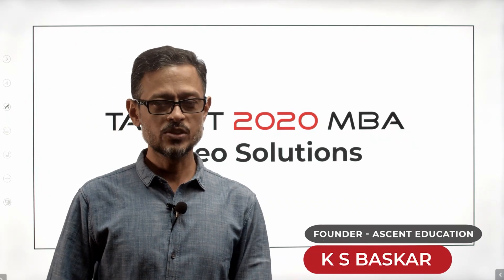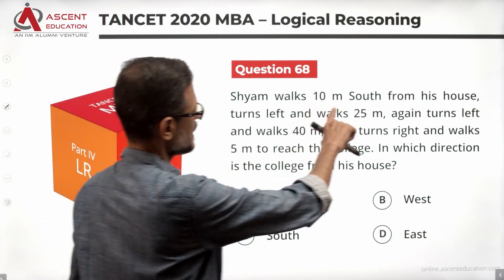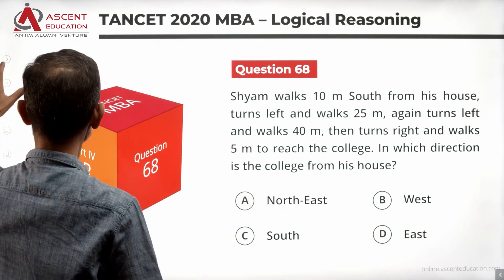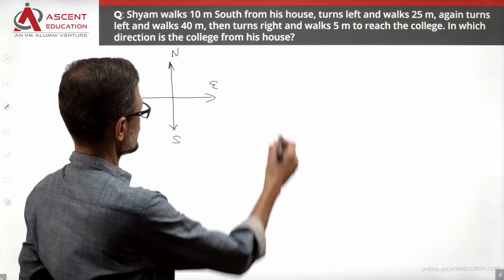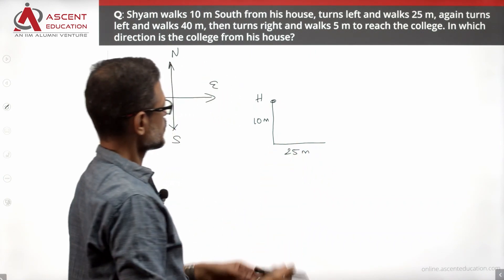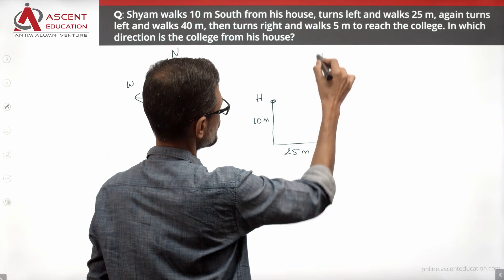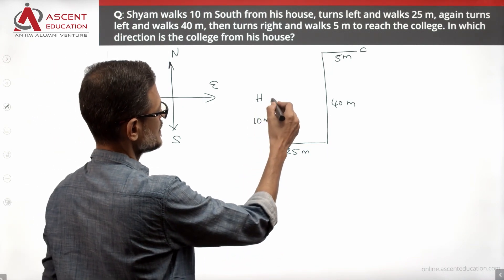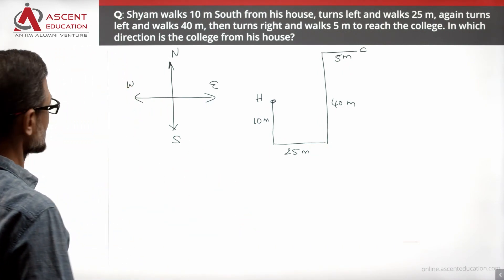TANCET Logical Reasoning Q68 | Direction Sense Question | TANCET 2020 MBA Paper Solution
A Direction Sense Question. TANCET 2020 MBA paper video solution. Quantitative Aptitude Section - Logical Reasoning Question.

Question: Shyam walks 10 m South from his house, turns left and walks 25 m, again turns left and walks 40 m, then turns right and walks 5 m to reach the college. In which direction is the college from his house?

Answer Options:
A. North-East
B. West
C. South
D. East